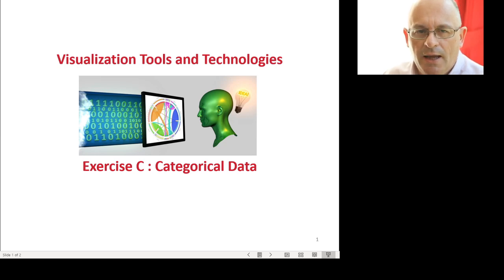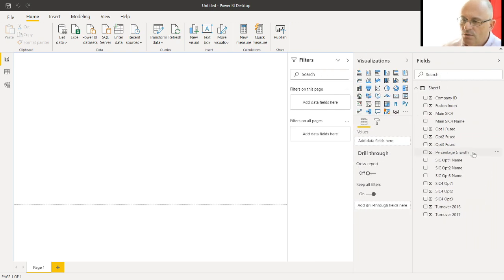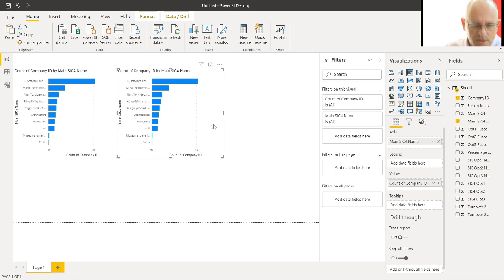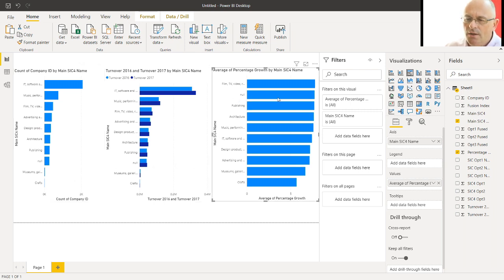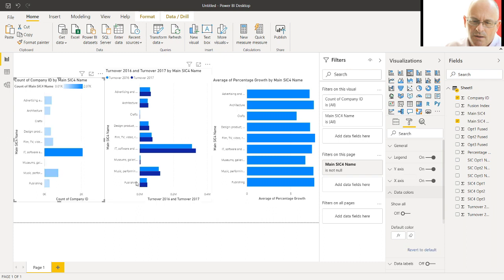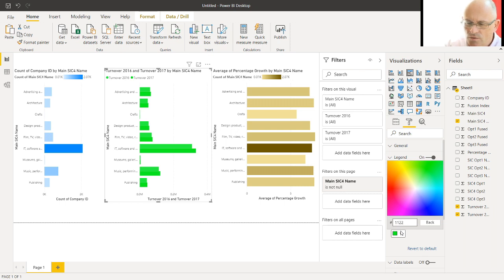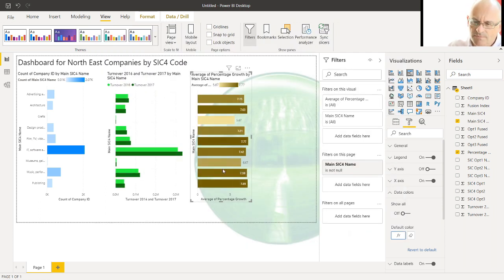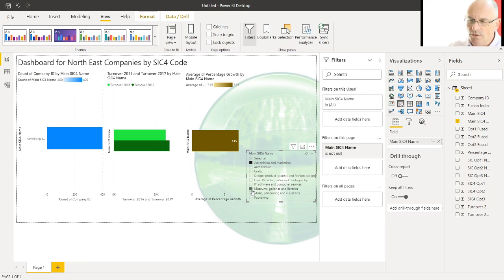VTT 06 a: Worked answer to exercise C.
Working with categorical data using bar charts and demonstrating the use of aggregations, filters, sorting and visual formatting.